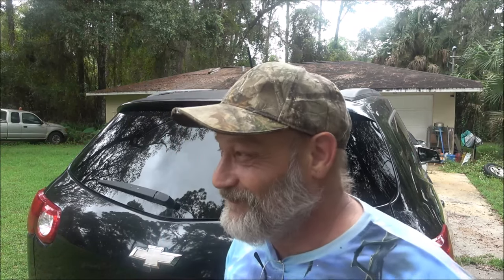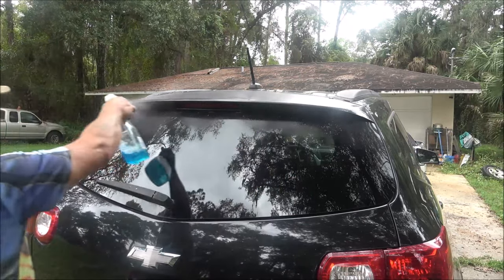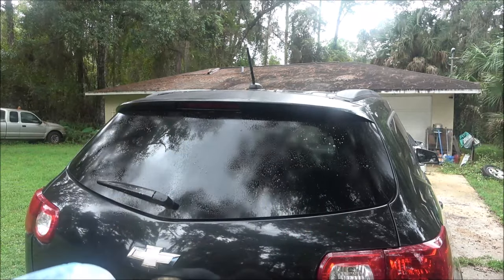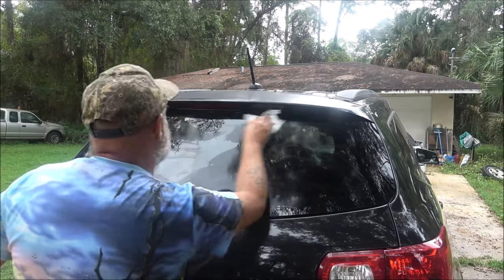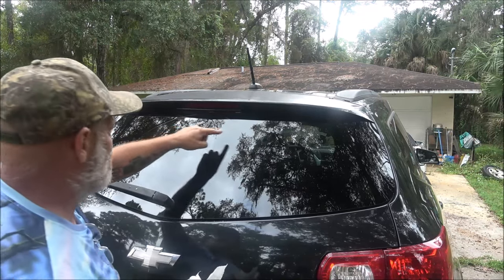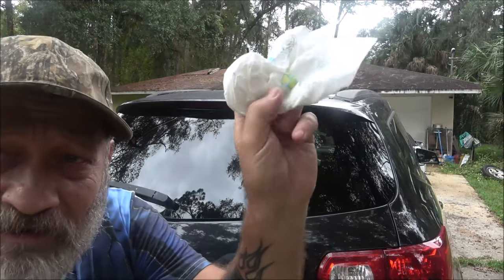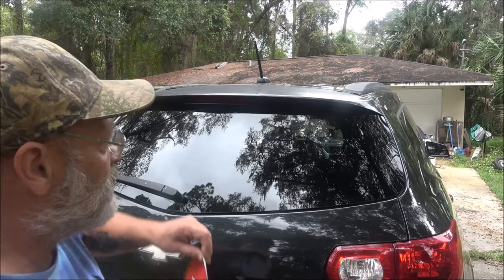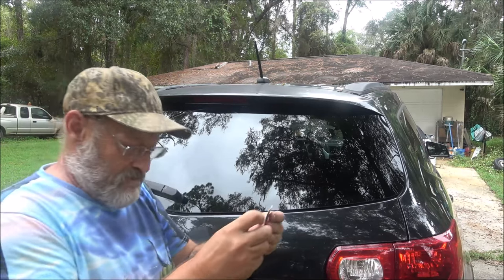Cleaning The Back Window Of The SUV For A Very Special Reason In 4K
Monkey has been wanting to do this for a long time, so here it is. In 4K.